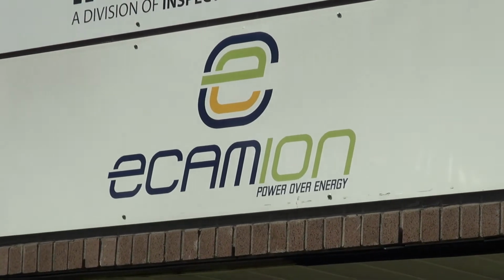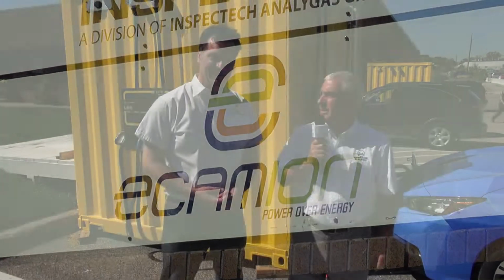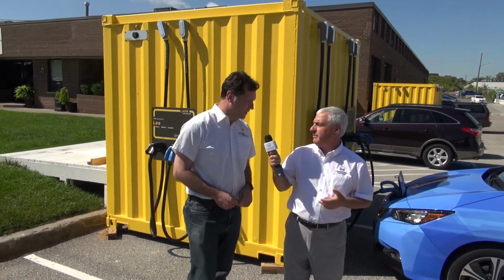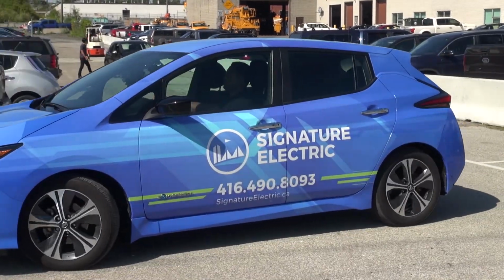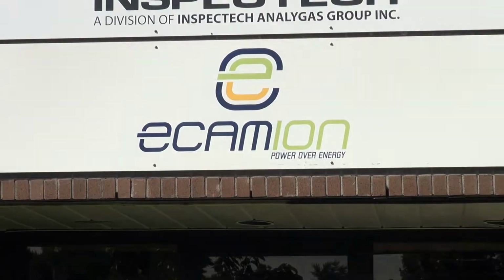Introducing eCAMION (Signature Electric)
This is the first part of our video series exploring eCAMION’s sustainable technology for community energy storage and electric vehicle charging.

Mark Marmer of Signature Electric had the wonderful opportunity to interview Rick Szymczyk the VP Engineering at eCAMION. In this clip, we are introduced to eCAMION instant fast charging for EVs.